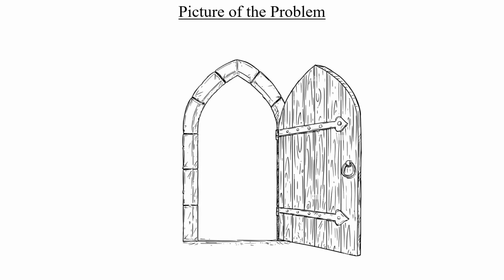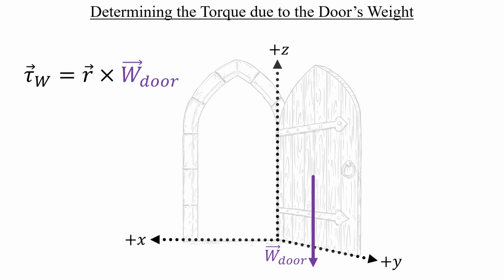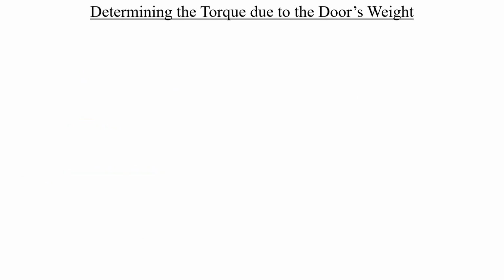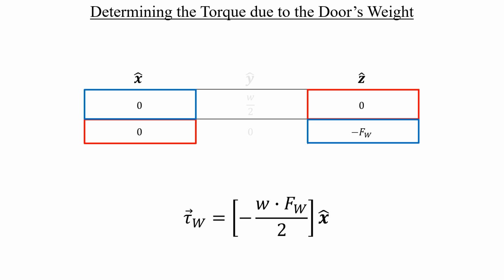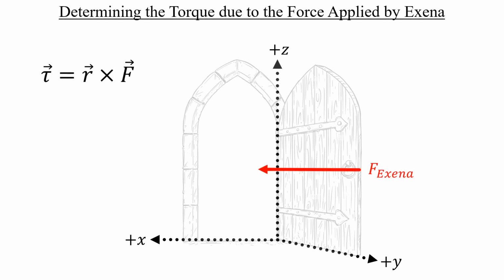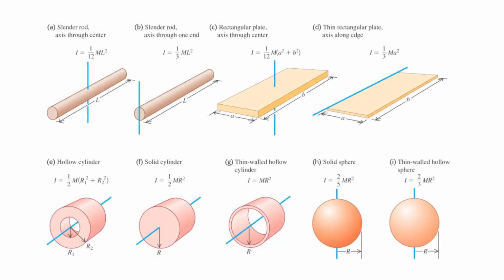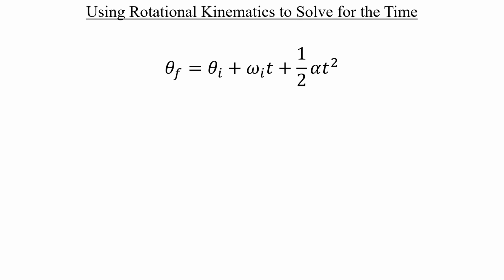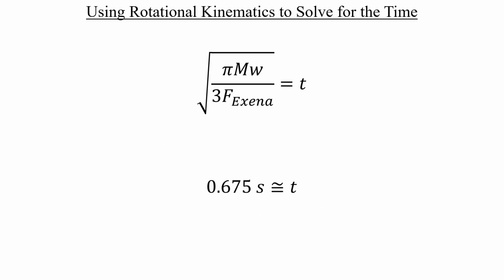Dynamics of Rotational Motion Problem #6 - Calculating Torque with a Cross Product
While exploring a castle, Exena the Exterminator is spotted by a dragon that chases her down a hallway.
Exena runs into a room and attempts to swing the heavy door shut before the dragon gets her.

The door is initially perpendicular to the wall, so it must be turned through 90° to close.
The door is 3.00 m tall and 1.25 m wide, and it weighs 750 N.
You can ignore the friction at the hinges.

If Exena applies a force of 220 N at the edge of the door and perpendicular to it,
how much time does it take her to close the door?

Picture & Coordinate Setup
(0:32 - 2:25)

Torque Due to Door's Weight
(2:26 - 7:00)

Torque Due to Exena's Force
(7:01 - 8:13)

Sum of Torques About the Z-Axis & Solving for the Angular Acceleration
(8:14 - 10:22)

Using Rotational Kinematics to Solve for the Time
(10:23 - 12:15)

Solution
(12:16 - 12:34)